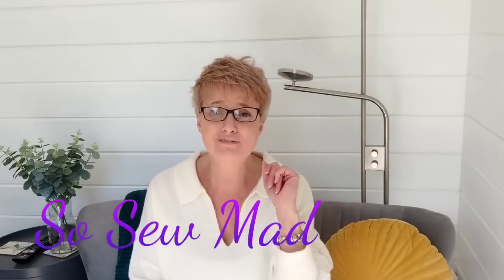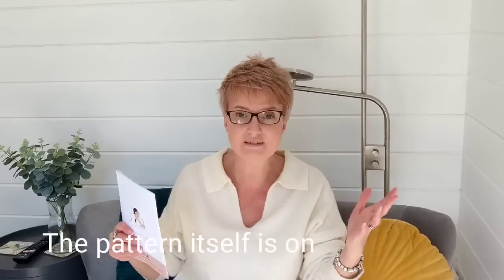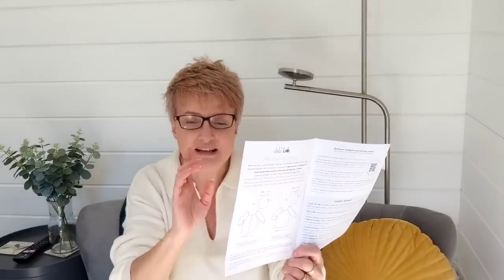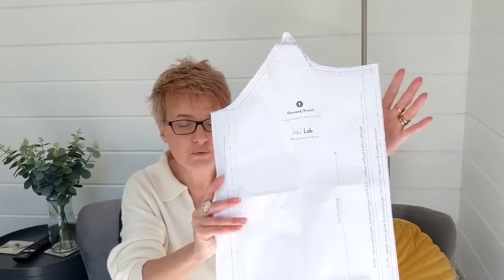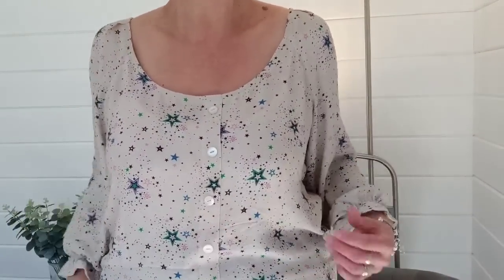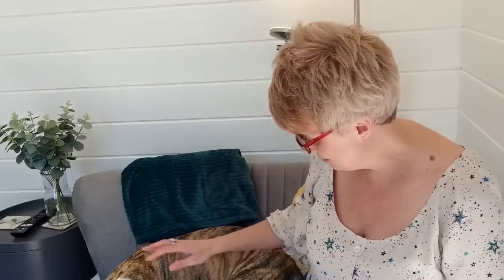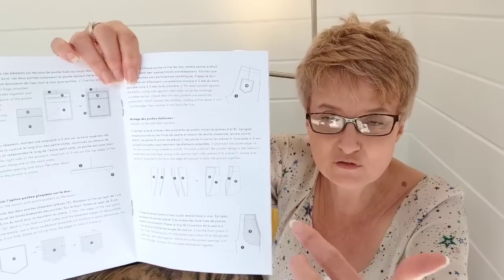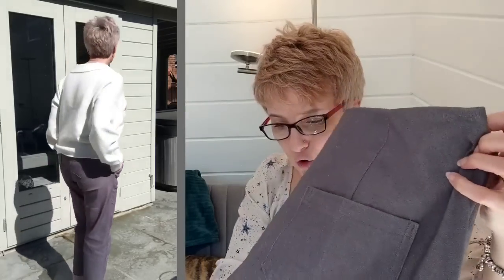Joli Lab Pattern Review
Hi Everyone,

I'd like to share my experience of sewing with Joli Lab. This is a new to me pattern company that have a wonderful selection of patterns, instructions in French and English. Beautiful designs that I hope you'll enjoy.

enjoy their style and design following on from my 'Create the look - French style video, which can be found here: